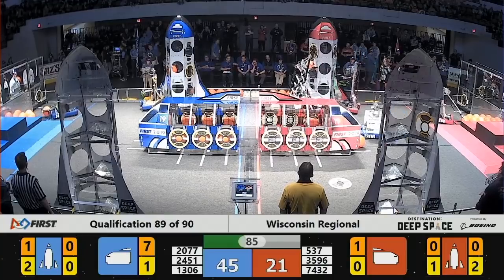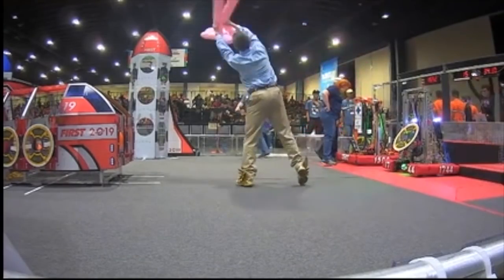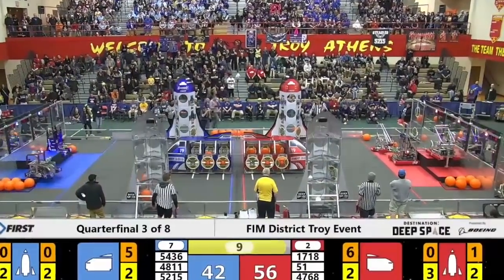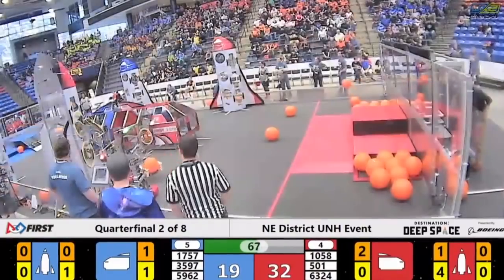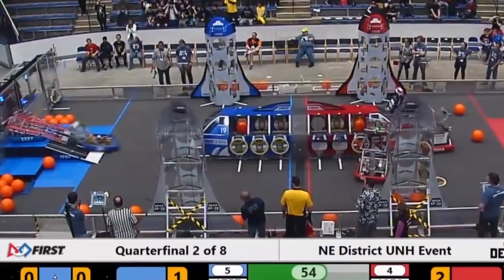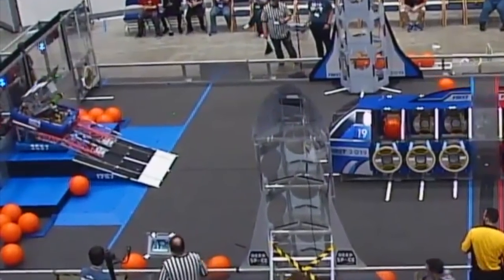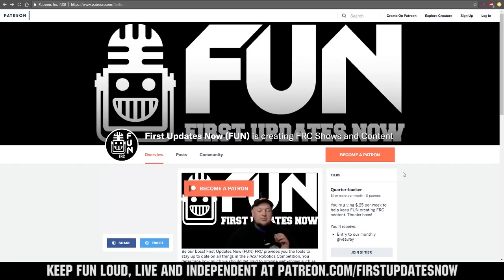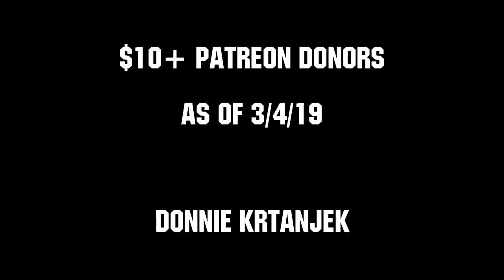Week 5 FRC Clips of the Week 2019